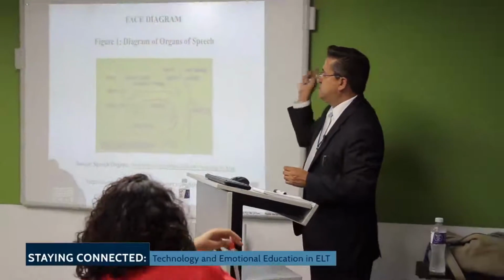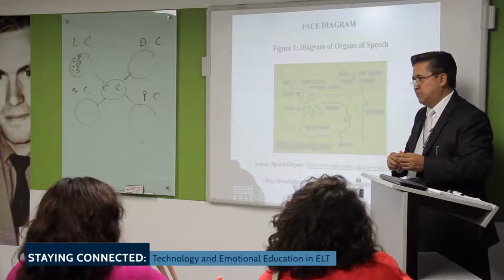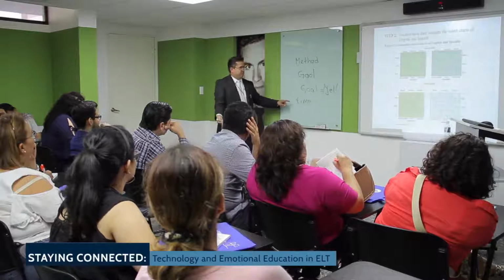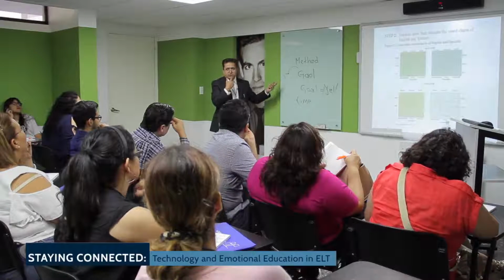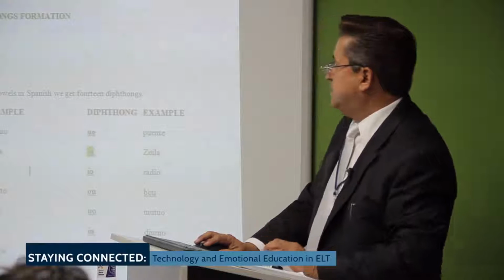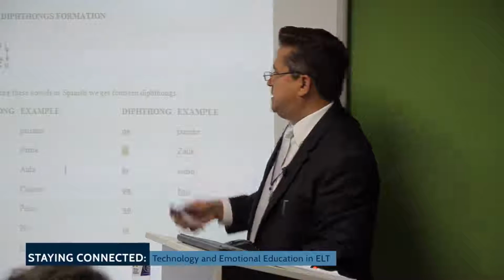clase 5 Viernes Antonio Balderas RELACIONES CULTURALES